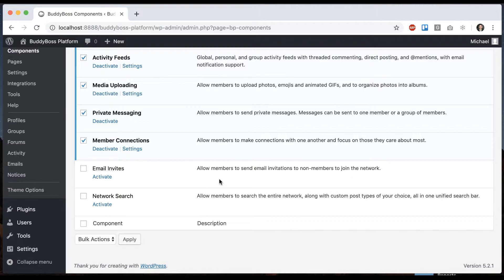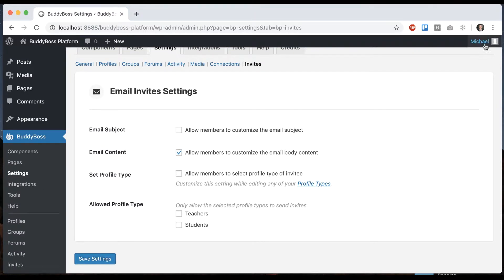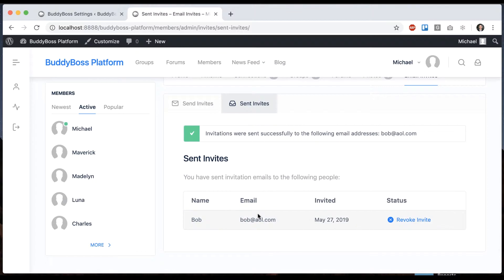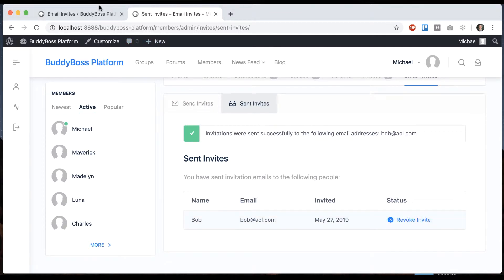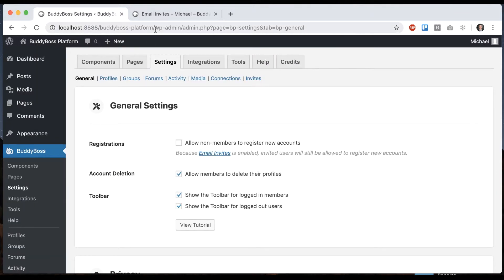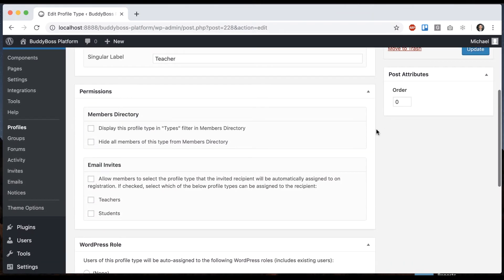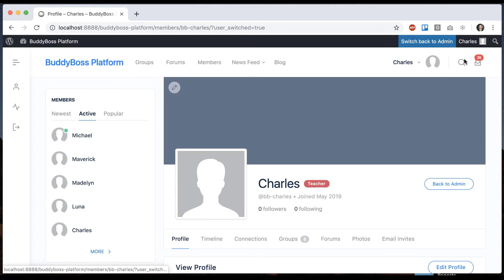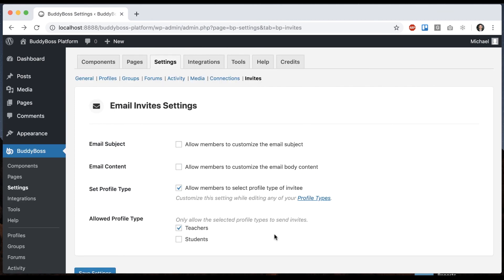Send email invitations to non-members to join your community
Email Invites allows members to send email invitations to non-members to join your community. This is a very useful feature in growing your member count and inviting potential users. In this video, learn how you can unlock your social network's potential by enabling email invites.